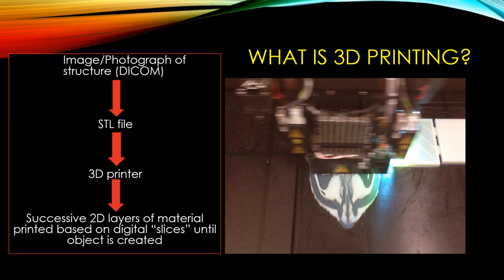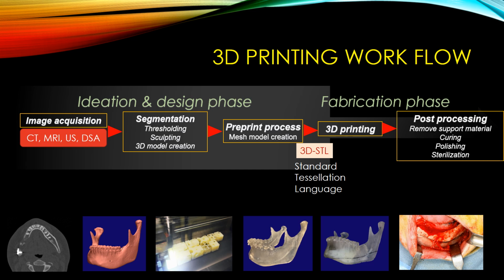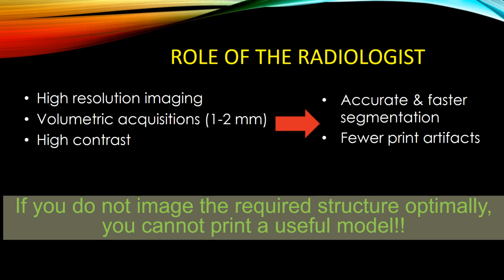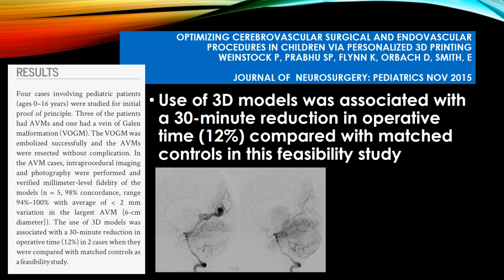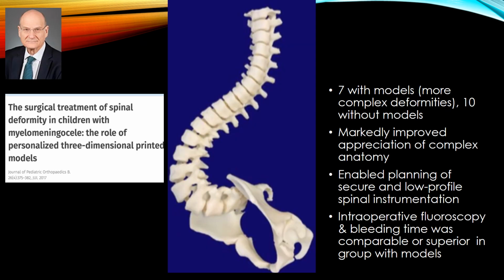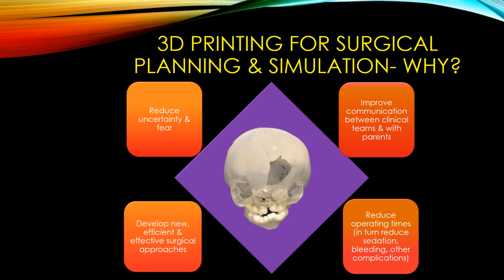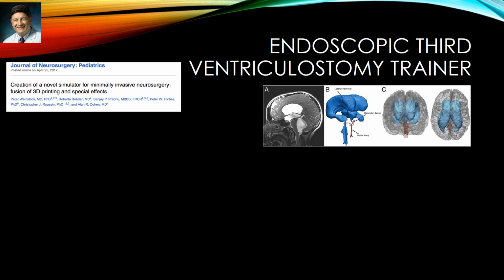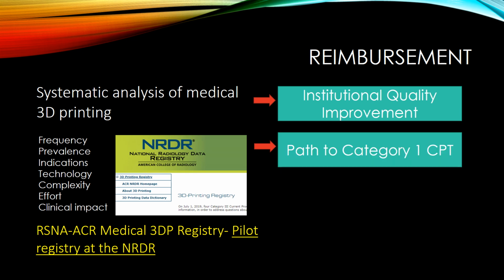3D Printing a Primer